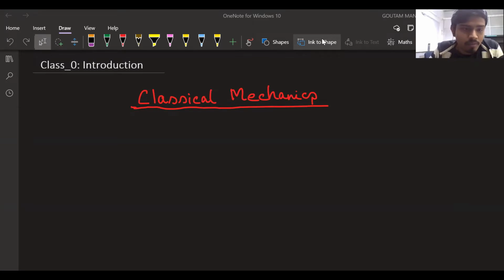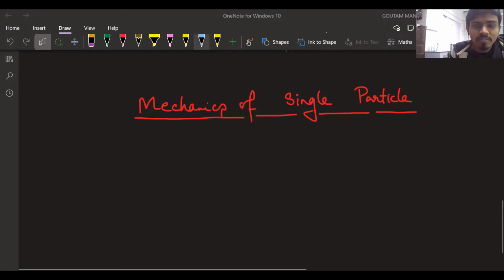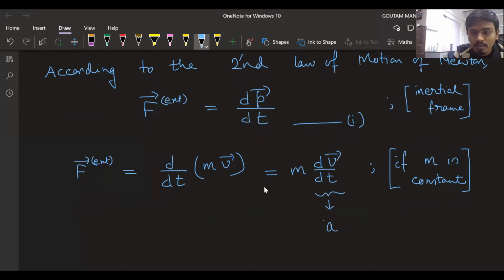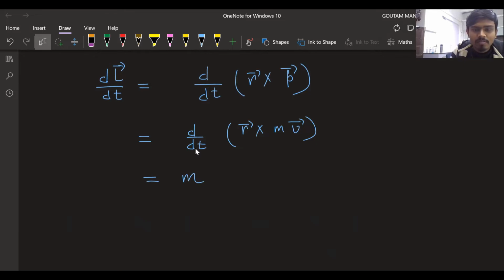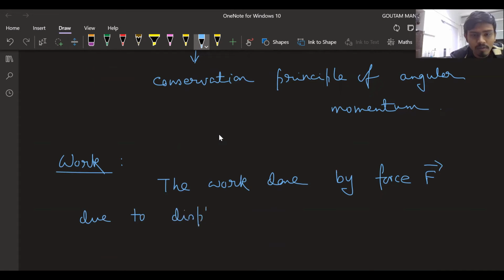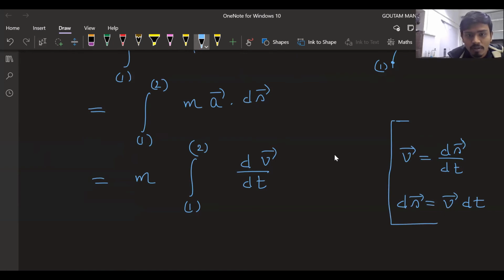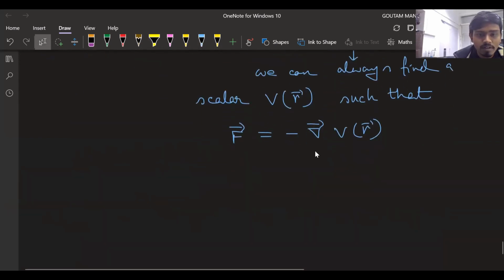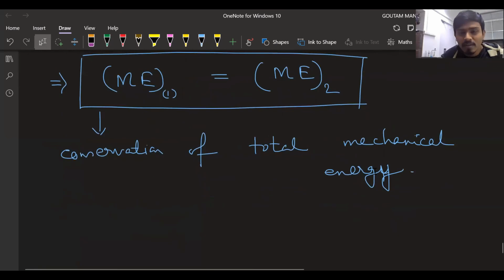Class_1: Survey of the Elementary Particles _ A Course on Classical mechanics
Topic: Introduction